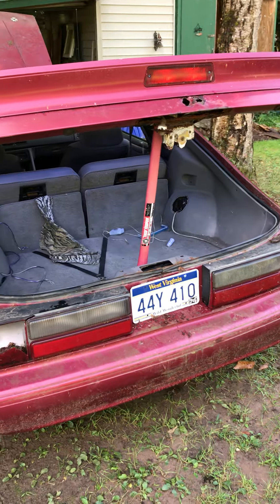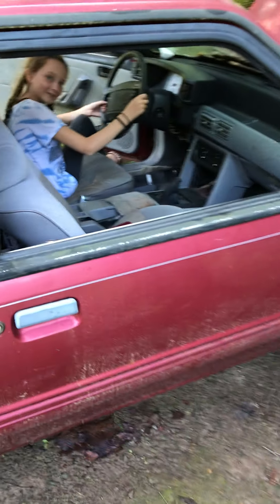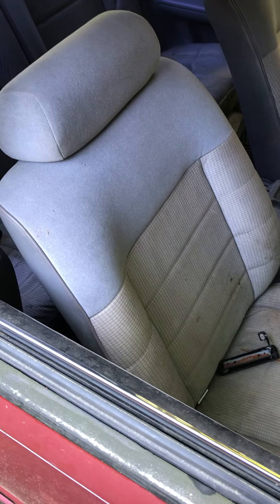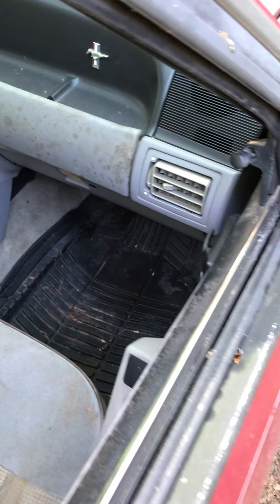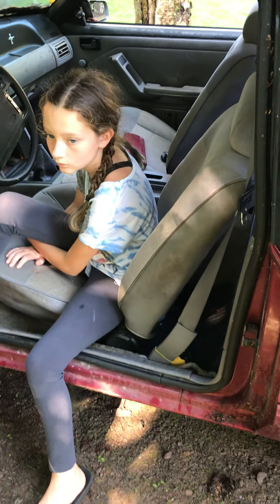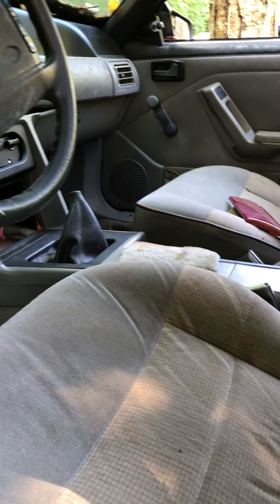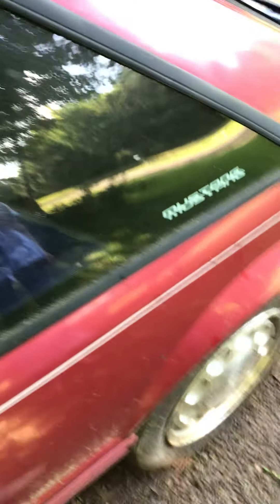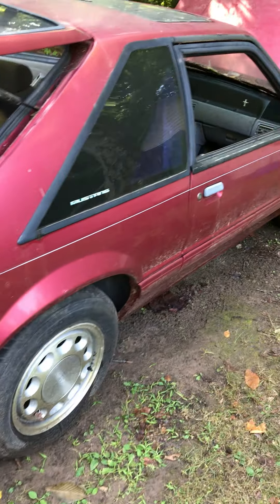Unboxing Rock’s 93 Foxbody Mustang LX Roller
First time opening  and walking around the Mustang LX that has been parked for 15 + years!  Now it needs a complete overhaul!